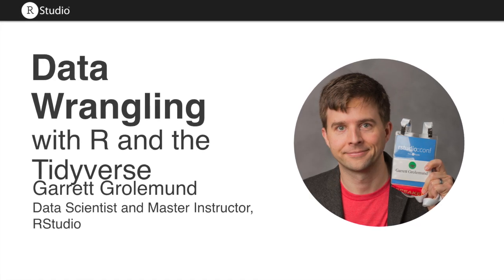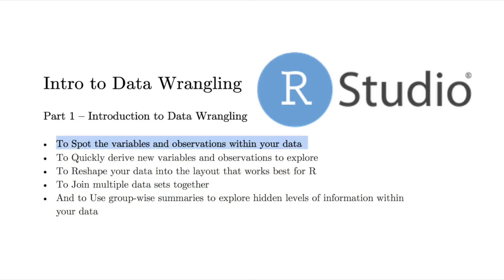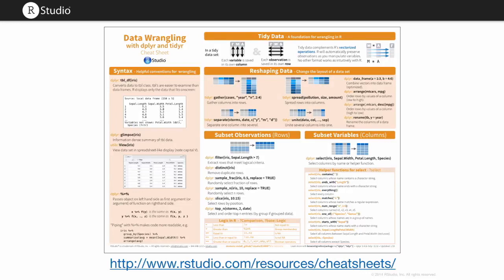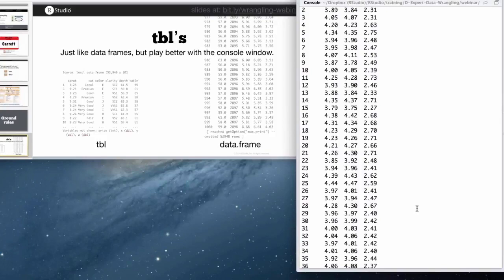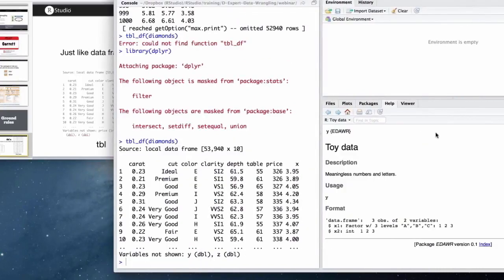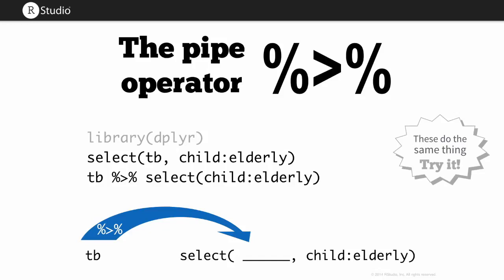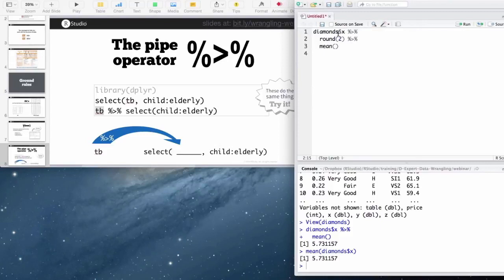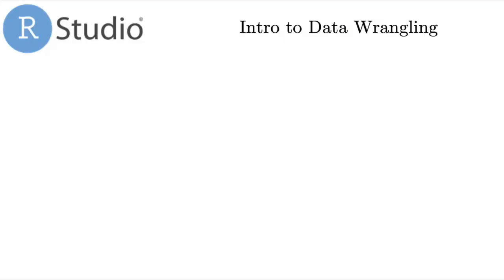What is data wrangling? Intro, Motivation, Outline, Setup -- Pt. 1 Data Wrangling Introduction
Data wrangling is too often the most time-consuming part of data science and applied statistics. Two tidyverse packages, tidyr and dplyr, help make data manipulation tasks easier. These videos introduce you to these tools. Keep your R code clean and clear and reduce the cognitive load required for common but often complex data science tasks.

- 01:44 Intro and what’s covered
Ground Rules
- 02:40 What’s a tibble
- 04:50 Use View
- 05:25 The Pipe operator:
- 07:20 What do I mean by data wrangling?

- /00:48 Goal 1 Making your data suitable for R
- /01:40 `tidyr` “Tidy” Data introduced and motivated
- /08:15 `tidyr::gather`
- /12:38 `tidyr::spread`
- /15:30 `tidyr::unite`
- /15:30 `tidyr::separate`

- 00.40 setup
- /02:00 `dplyr::select`
- /03:40 `dplyr::filter`
- /05:05 `dplyr::mutate`
- /07:05 `dplyr::summarise`
- /08:30 `dplyr::arrange`
- /09:55 Combining these tools with the pipe (Setup for the Grammar of Data Manipulation)
- /11:45 `dplyr::group_by`
- /15:00 `dplyr::group_by`

Combining two datasets together
- /00.42 `dplyr::bind_cols`
- /01:27 `dplyr::bind_rows`
- /01:42 Set operations
`dplyr::union`, `dplyr::intersect`, `dplyr::set_diff`
- /02:15 joining data
`dplyr::left_join`, `dplyr::inner_join`, `dplyr::right_join`, `dplyr::full_join`,

New York Times “For Big-Data Scientists, ‘Janitor Work’ Is Key Hurdle to Insights”, By STEVE LOHRAUG. 17, 2014